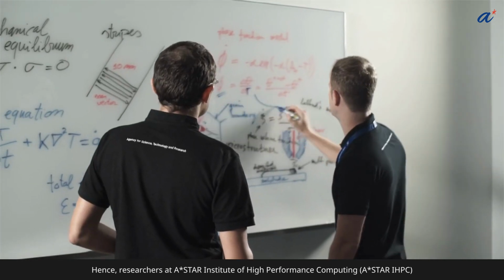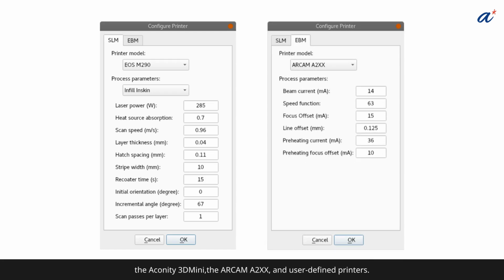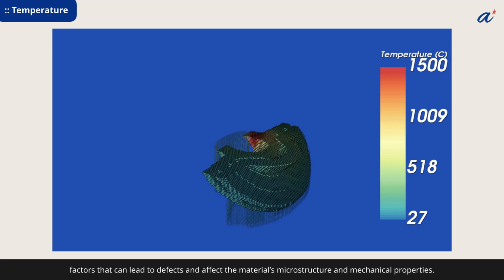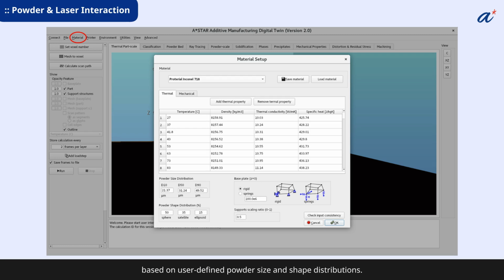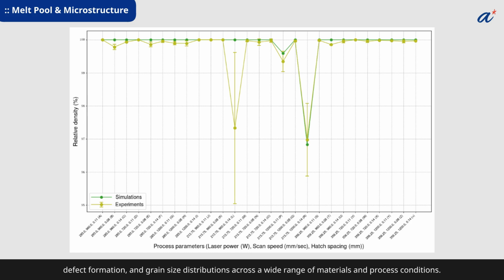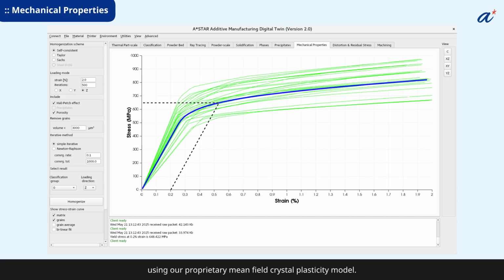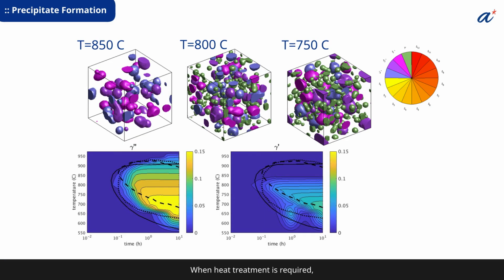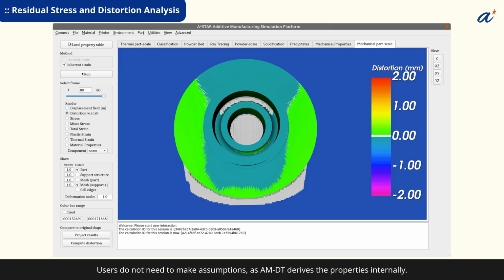Additive Manufacturing Digital Twin (AM-DT)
Metal 3D printing (laser powder-bed fusion) builds parts layer by layer using a laser to melt metal powder in a controlled chamber. This complex process involves extreme heat, rapid melting/solidification, and microstructural changes, often creating internal stresses that require careful optimisation.

Traditionally, finding the right settings (laser power, speed, etc.) relies on costly trial-and-error. A*STAR IHPC’s Additive Manufacturing Digital Twin (AM-DT) replaces physical tests with virtual simulations, slashing time and costs while maximising precision.

[WATCH] the video to learn more on our AM-DT capabilities.